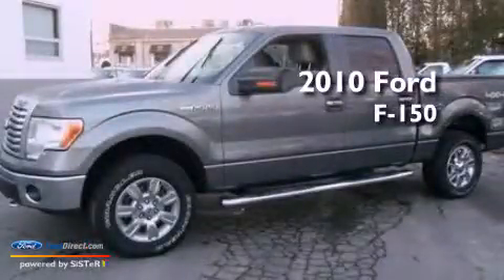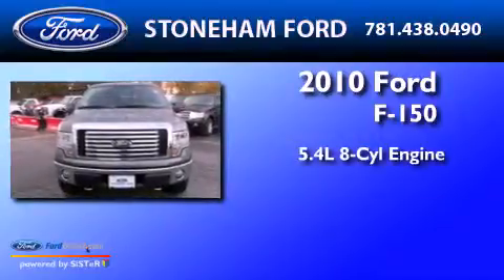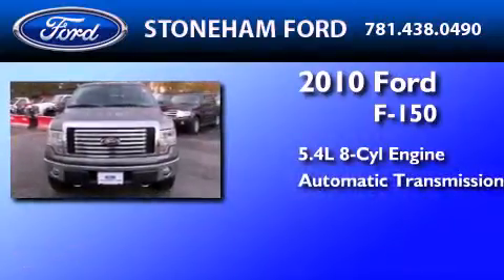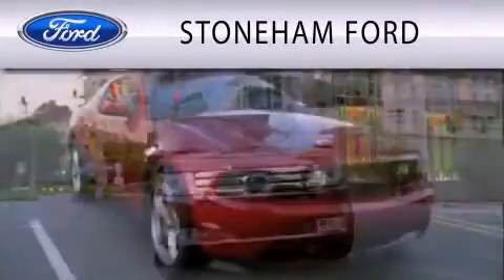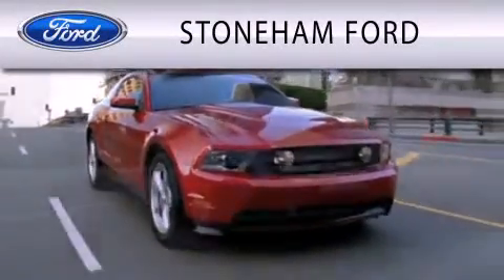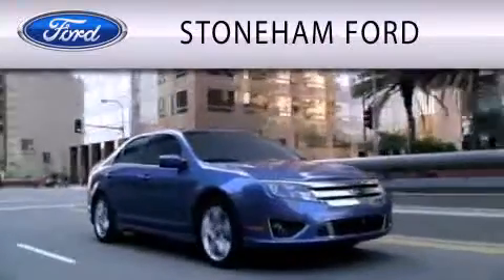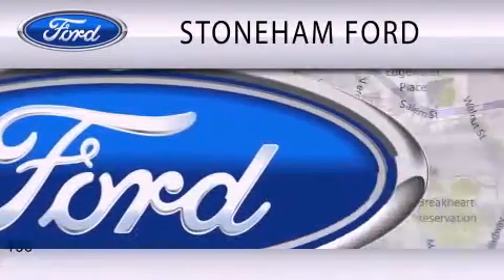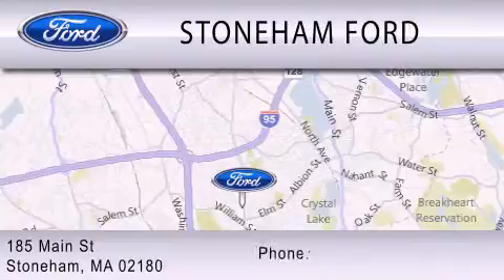2010 FORD F-150 Stoneham MA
Year : 2010
 Make : FORD
 Model : F-150
 Engine : 5.4L V8 24V MPFI SOHC FLEXIBLE FUEL
 Trans . : 6-SPEED AUTOMATIC
 Exterior : STERLING GRAY METALLIC
 Miles : 14,181

 Stock : 131914A